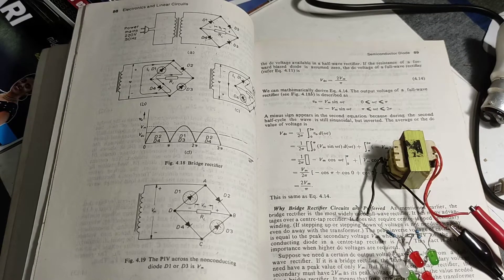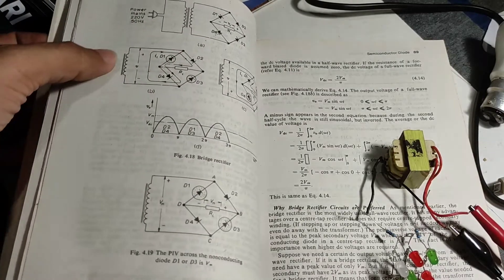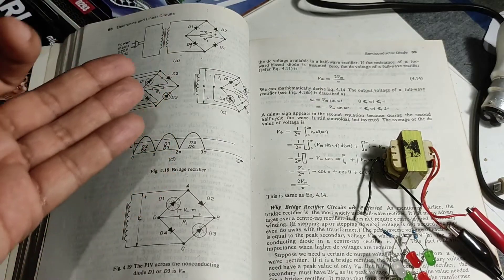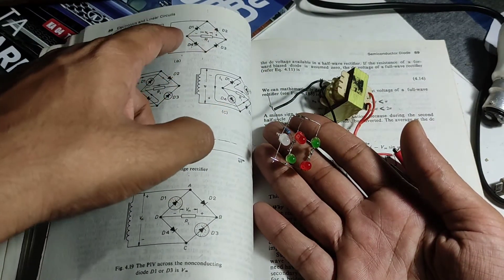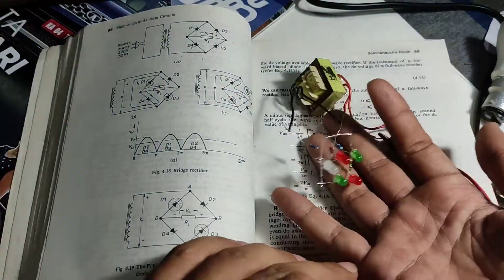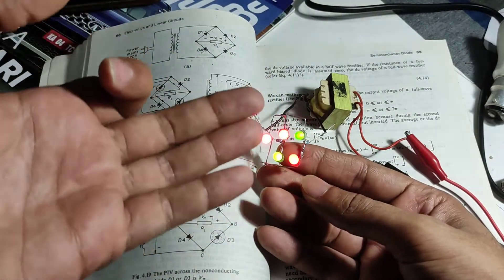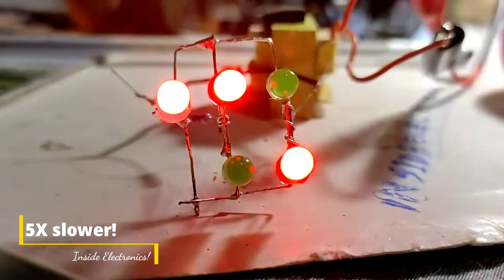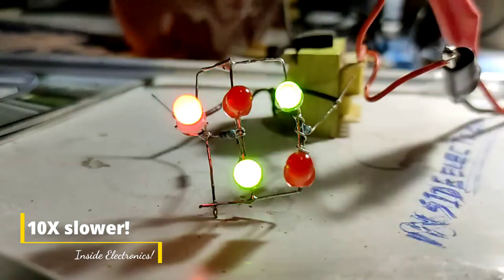IE124: The FULL BRIDGE RECTIFIER made using LEDs! (1000FPS slow motion)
Have you ever wondered how a full bridge rectifier works, visually? So I thought it's interesting to make a full bridge rectifier that shows by itself how it works! I made a full bridge rectifier using some LEDs. Have a look at how it works, in a different way than what we've always seen using just CRO wave forms.